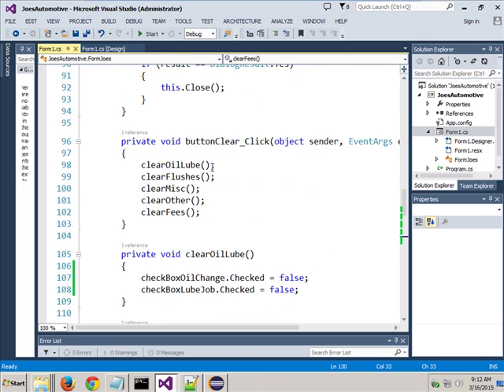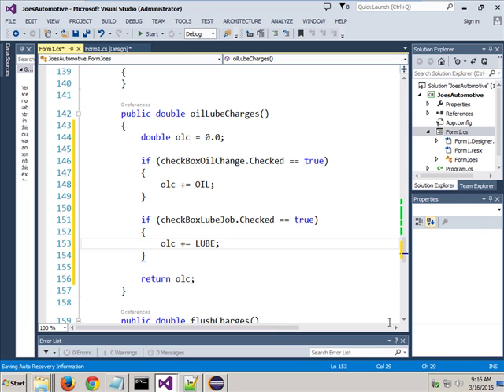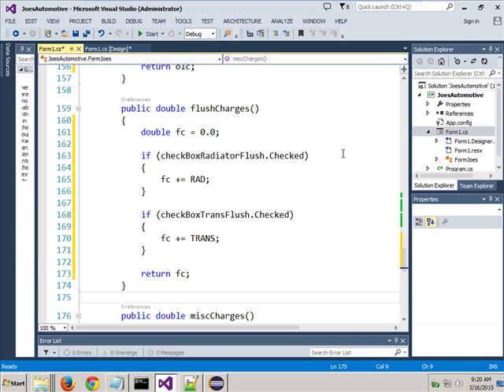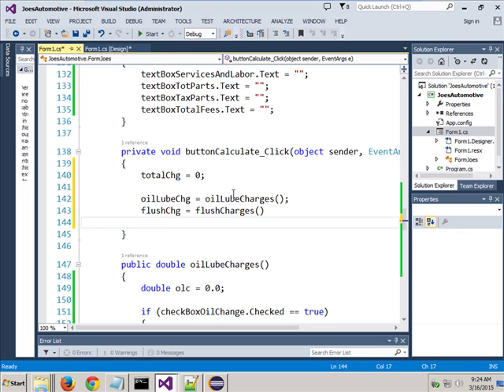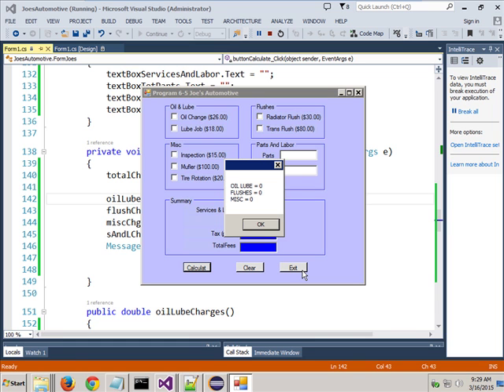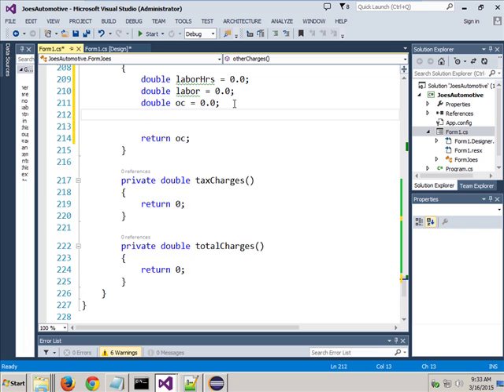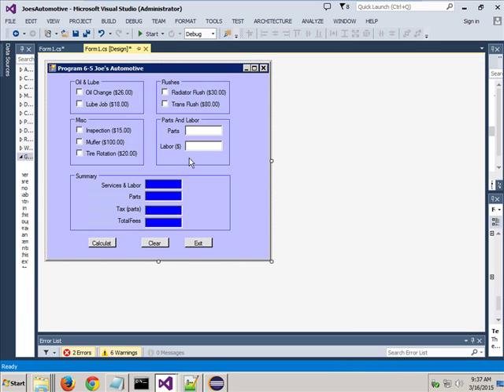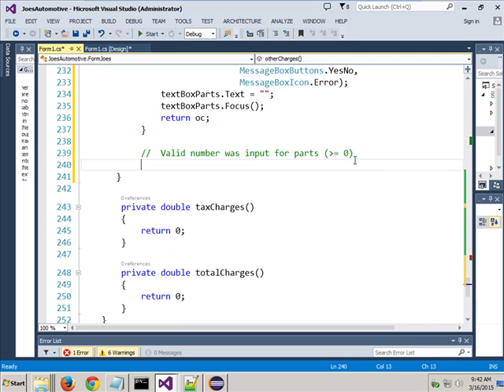152-142 Joes Part02 - 03-16-2015